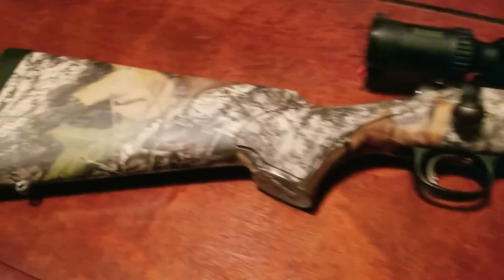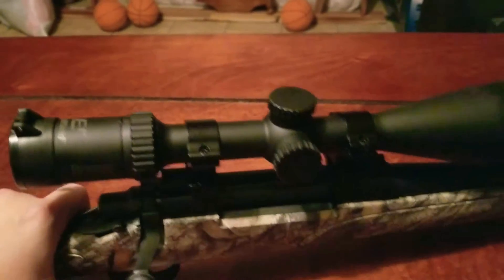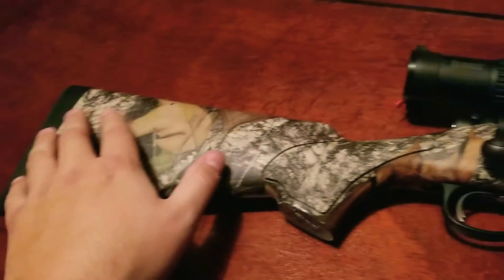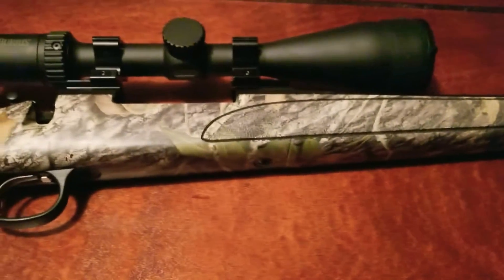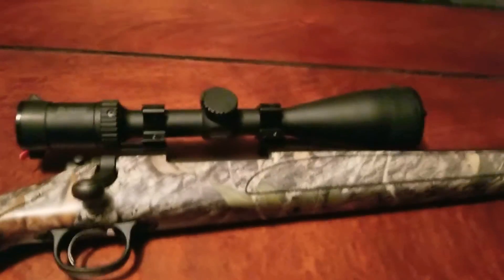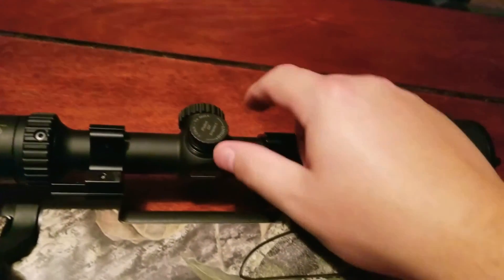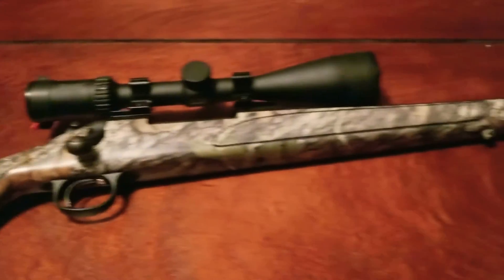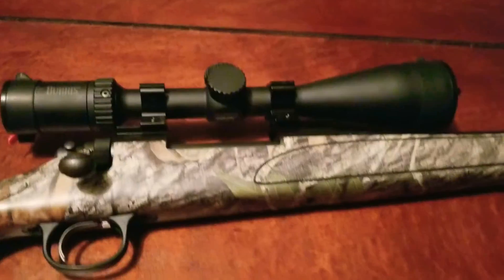Remington 700 ADL Review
Remington 700 action is very proven. Reliable and accurate. This gun is chambered in 30-06. With the barrel free floated and shooting good ammo I can acheive 1/2" moa groups all day long. This gun proves you DO NOT have to spend a fortune for a gun that will serve you well for many, many years. This gun is topped with a Burris Fullfield E1 3-9X50 with a duplex recticle. I recommend both the gun and scope!